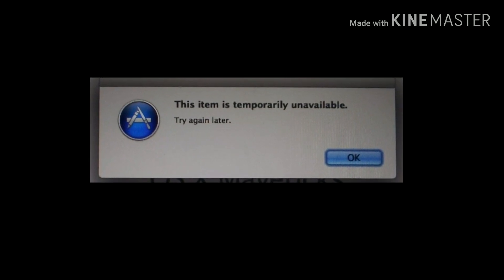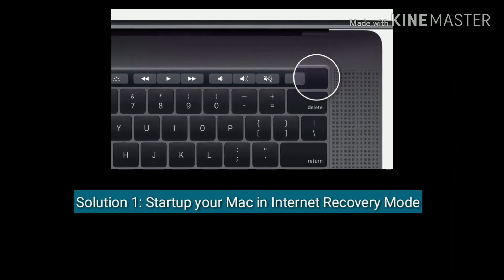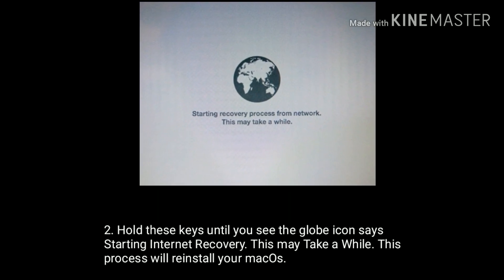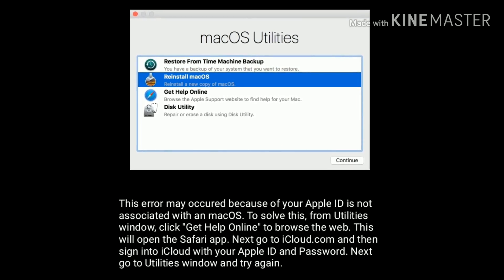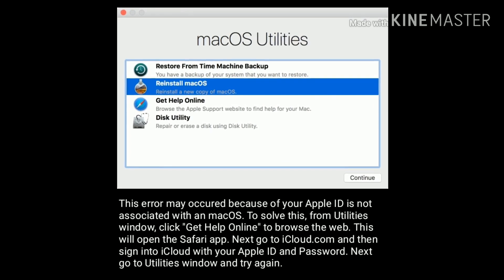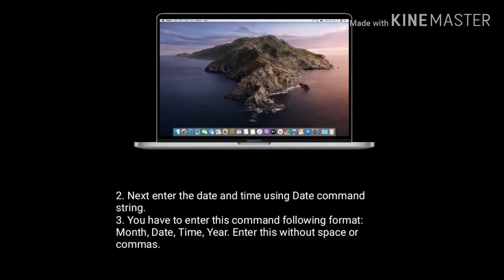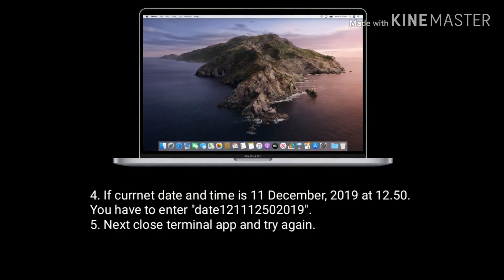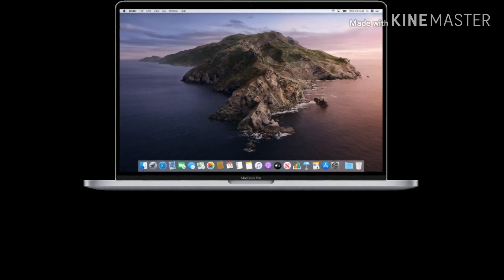This Item is Temporarily Unavailable Try again Later on macOS Catalina - Here's the Fix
this item is temporarily unavailable try again later on macbook pro, this item temporarily unavailable error on Mac, this item is temporarily unavailable try again later in macOS Catalina.